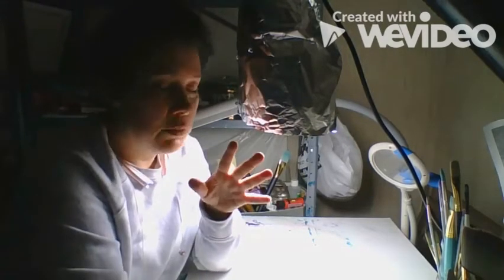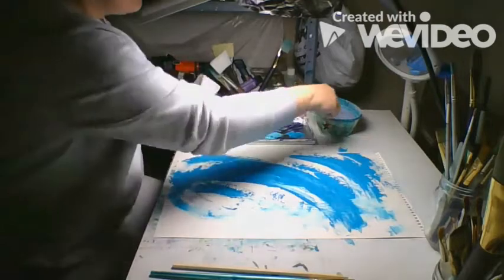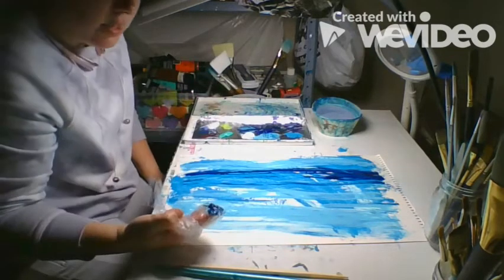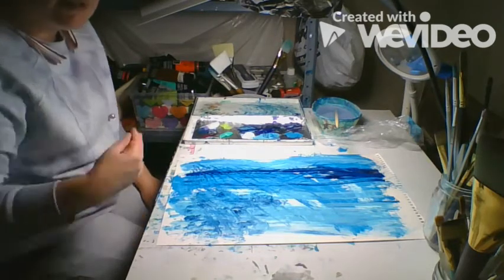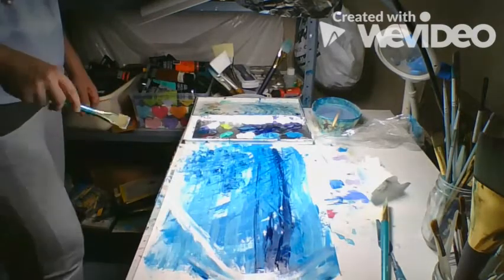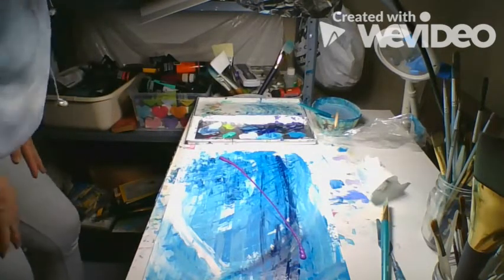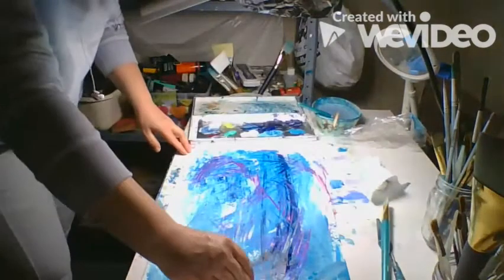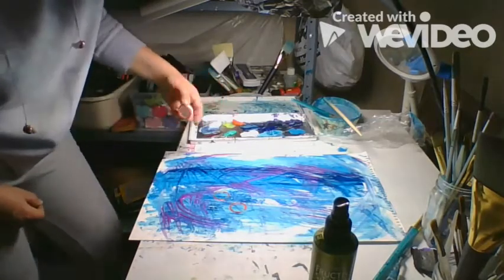Expressive Painting Demonstration, Part 1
Learn some tips and techniques for Painting Expressively!